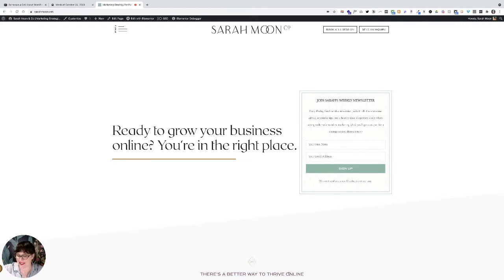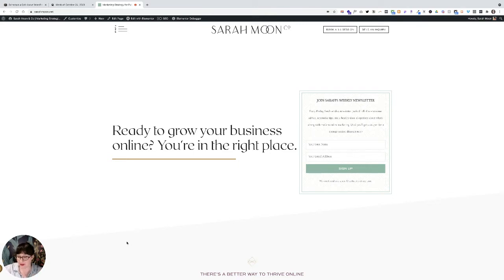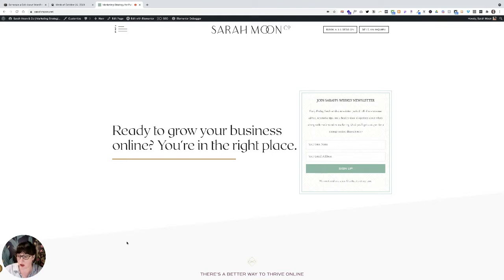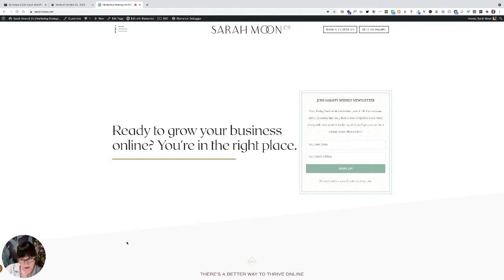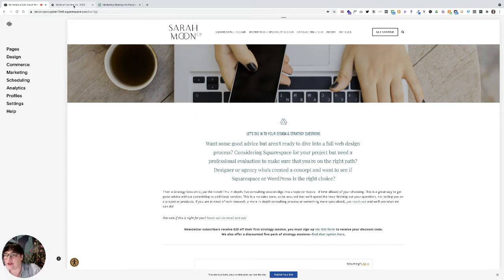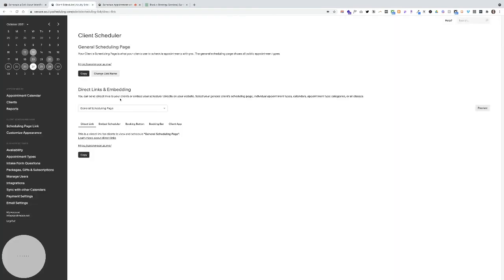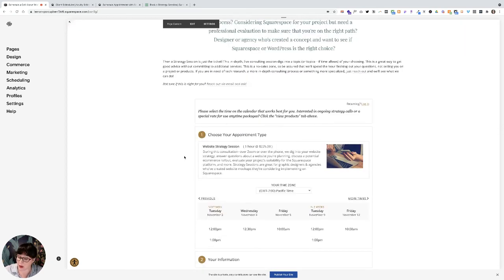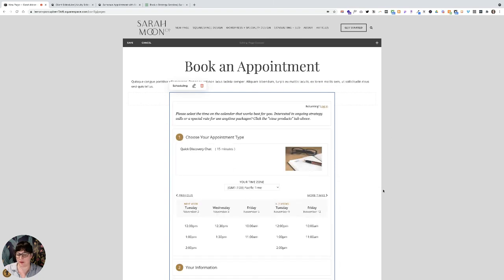How to add Acuity (or Scheduling) to Squarespace Websites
While Squarespace isn’t always the easiest platform to extend, one of the simplest things that any site owner can do is add Acuity scheduler to their site. What’s Acuity? Acuity is an easy to use, but fully-featured, tool for adding all kinds of scheduling to your website.

Beyond just the how-to, however, I'd like to encourage you to think about what having an easy to use online scheduler can do for you. It can increase your revenue, decrease friction for your clients, and make your life easier! Who doesn't love that?

Want more easy to implement tips for improving your marketing strategy?

🆓 WORKSHOP - Engineer Luck: An SEO Strategy Workshop Exclusively for Consultants, Coaches, & Creatives

⚡️WORK WITH SARAH⚡️

1️⃣ ALIGNTHORITY™ Accelerator: Are you ready to move your business to the next level—without selling out? Goodbye to one size fits all formulas, cookie cut approaches, and agencies ready to fit you into a box—not when your vision is big and bold. I’d love to partner with you to make that vision a streamlined, achievable reality. Laser-focused strategy plus beautifully done for you implementation in our one of a kind marketing solution, the Alignthority™ Accelerator. If you’re ready to get found, raise your voice, and go all in, let’s talk about the Alignthority™ Accelerator.

2️⃣ SPARK SESSIONS STRATEGY SPRINT: It starts with a spark. Spark Sessions is a flexible, one to one marketing + business consulting program for entrepreneurs designed to meet you where you're at and forge a path to where you want to go. This co-creative process unfolds over three 1:1 marketing & business strategy workshops with Sarah that we call Spark Sessions. We call these workshops Spark Sessions because they’re designed to do just that: Spark the flame you need for your next level, whatever that may be. Looking to make a pivot? Reach a new audience? Rebuild your offers? Market in a way that suits your strengths? Develop an SEO-fueled marketing funnel? Spark Sessions will get you there.

3️⃣ ONE-TIME STRATEGY CONSULTATION: Looking for knowledgeable, ethical business advice from someone who's been there, done that? Then book a strategy session with Sarah to get insights into creating a sustainable marketing strategy, your next business move, your Squarespace or WordPress website, SEO, productizing your consulting business, or ideas about improving your content strategy.  This is a fantastic option for “testing the waters” to see if we’ll work well in a larger collaboration.